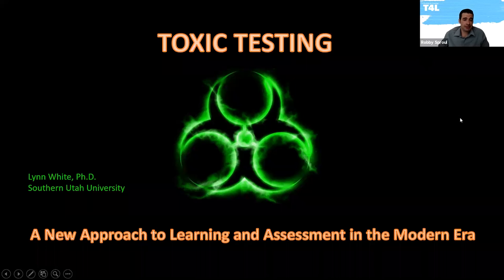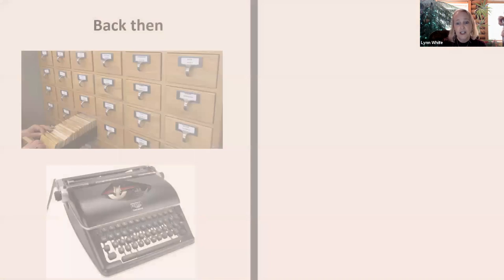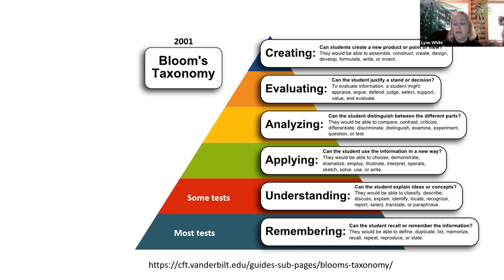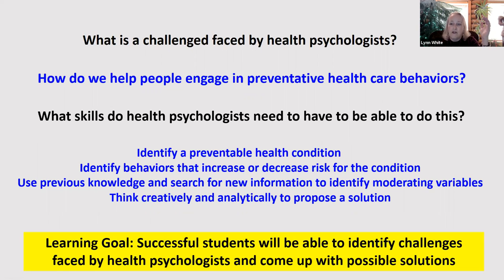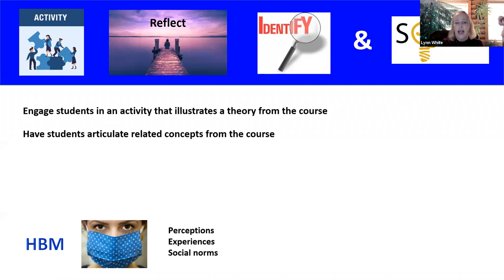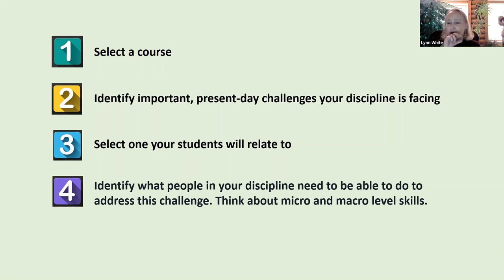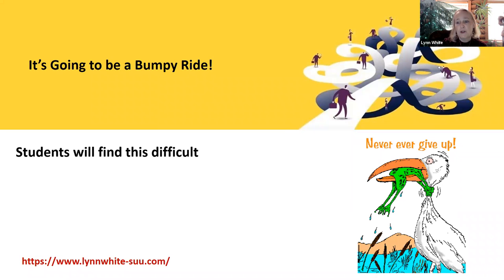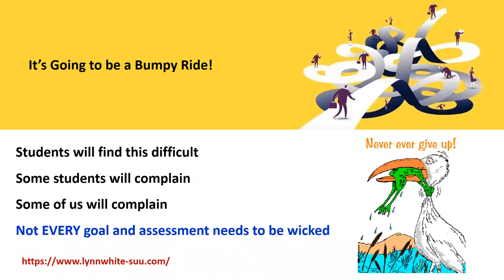T4L | Lynn White | Toxic Testing A New Approach to Learning and Assessment in the Modern Era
Lynn White

Research confirms that many students cram for exams, a strategy that “works” in the short-term but is not conducive to the formation of long-term memories and deep processing. Educators are dismayed. However, why should we expect this behavior and outcome to change when we continue to rely on exams? In an era of google.com, do exams still serve a purpose? I will describe my journey where I abandoned all exams. I will share alternative learning and assessment strategies, and the pros and cons of each. We will discuss ways in which these and other techniques can be adopted across disciplines.

Presentation type: Interactive Session (50 minutes)
Session type: Practical Teaching Strategies
Session track: Assessment